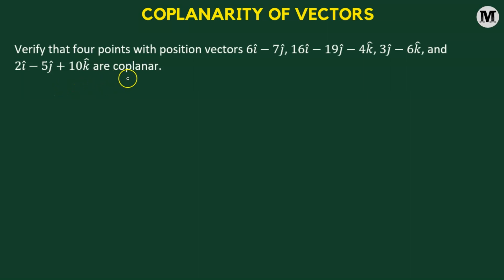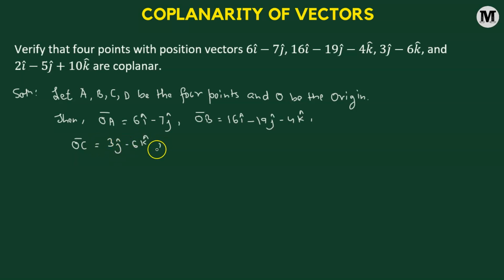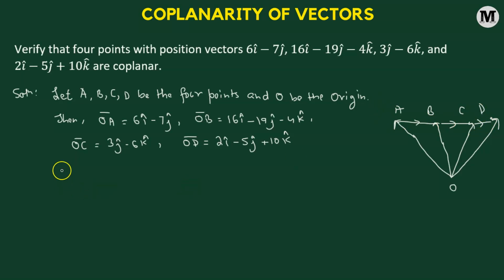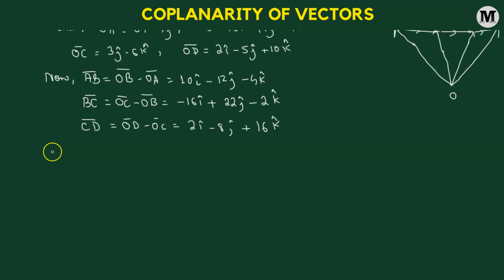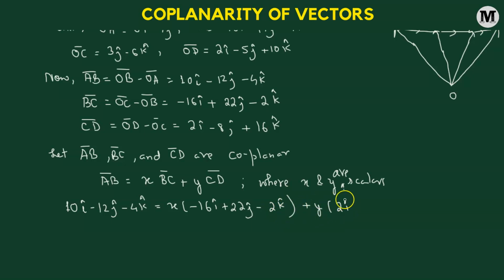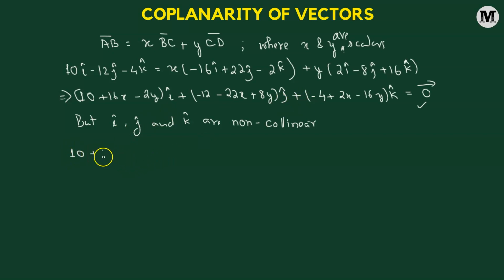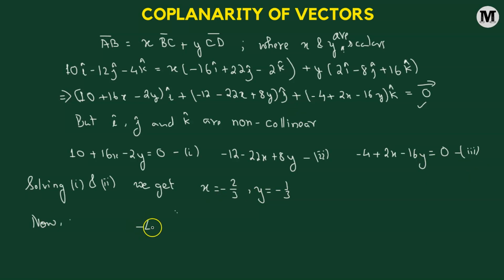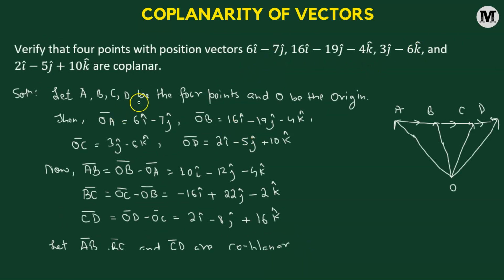6.11 | Vectors | Algebra of Vectors - Coplanarity Of Vectors - Prob 11